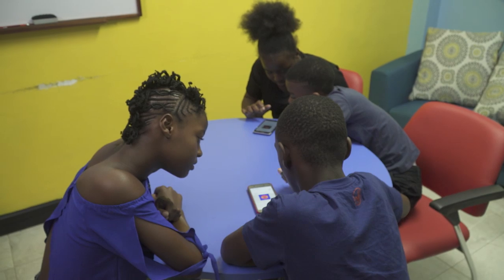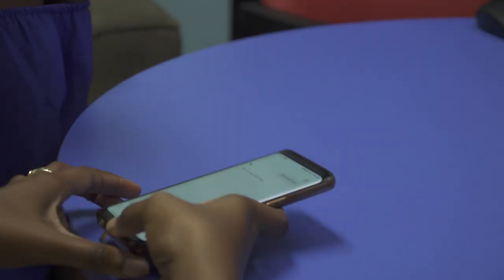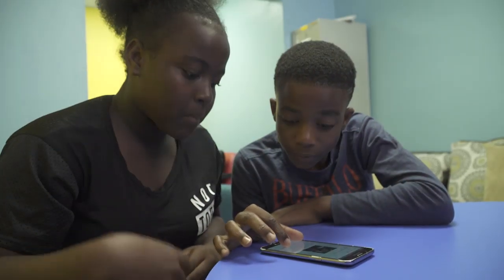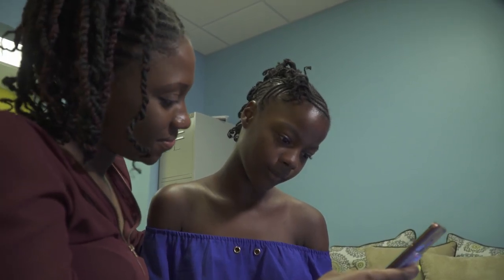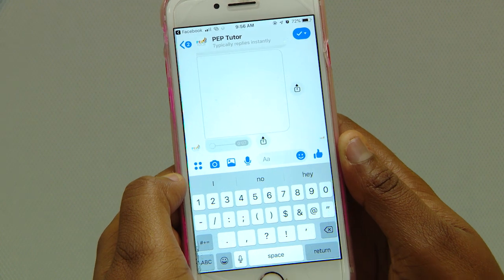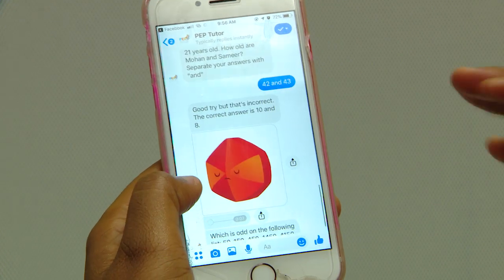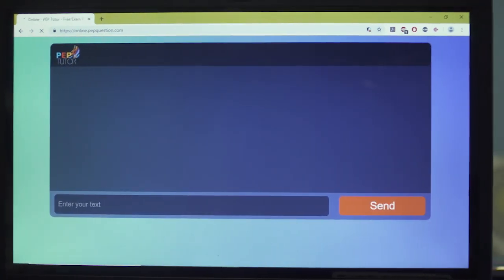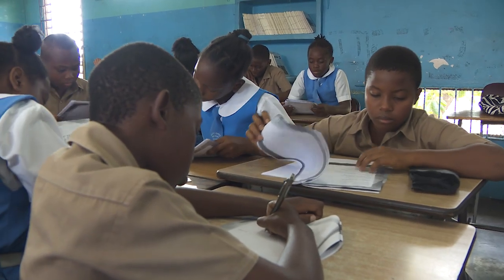Tect IT Pep Tutor